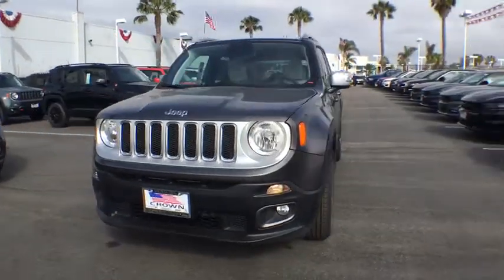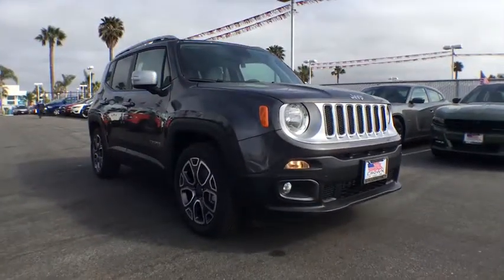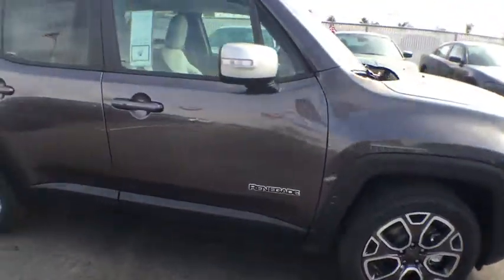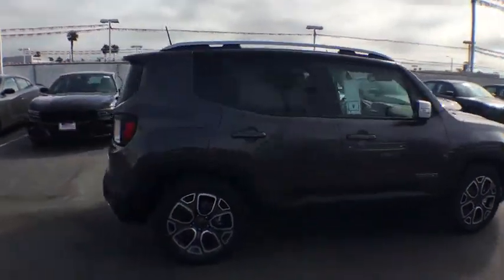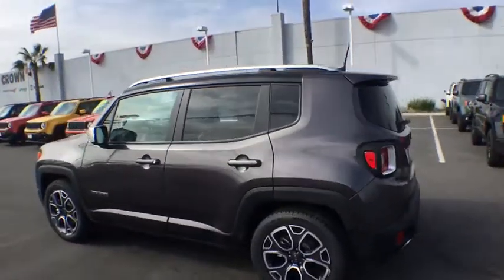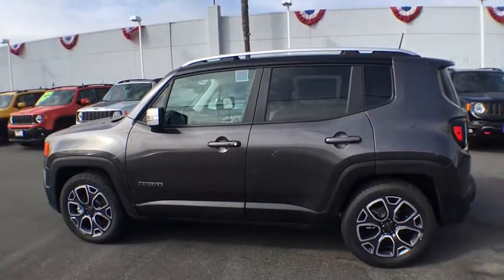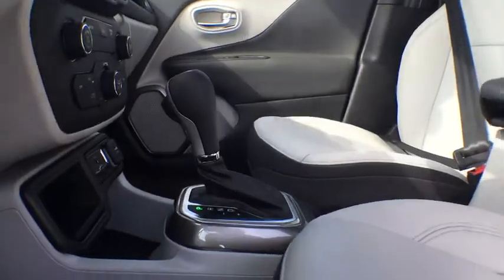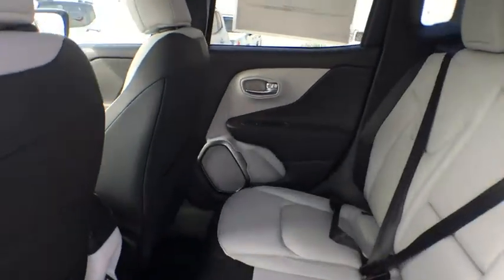2018 Jeep Renegade Ventura, Oxnard, San Fernando Valley, Santa Barbara, Simi Valley, CA E2470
Granite Crystal Metallic Clearcoat New 2018 Jeep Renegade available in Ventura, California at

Crown Dodge
6300 King Drive

Scores 30 Highway MPG and 22 City MPG! This Jeep Renegade boasts a Regular Unleaded I-4 2.4 L/144 engine powering this Automatic transmission. WHEELS: 18 X 7.0 ALUMINUM (STD), UCONNECT 8.4 NAV GROUP -inc: SiriusXM Travel Link, 5-Year SiriusXM Travel Link Service, GPS Navigation, 1-Year SiriusXM Guardian Trial, HD Radio, 8.4 Touchscreen Display, SiriusXM Traffic Plus, Radio: Uconnect 4C Nav w/8.4 Display, For Details Visit DriveUconnect.com, TRANSMISSION: 9-SPEED 948TE AUTOMATIC (STD).* This Jeep Renegade Features the Following Options *QUICK ORDER PACKAGE 2EG -inc: Engine: 2.4L I4 ZERO EVAP M-AIR, Transmission: 9-Speed 948TE Automatic, MOPAR INTERIOR PROTECTION PACKAGE -inc: MOPAR Cargo Tray, MOPAR Bright Door Entry Guards, MOPAR All Weather Mats , SKI GRAY/BLACK, LEATHER TRIMMED BUCKET SEATS, RADIO: UCONNECT 4C NAV W/8.4 DISPLAY, MANUFACTURER'S STATEMENT OF ORIGIN, GRANITE CRYSTAL METALLIC CLEARCOAT, ENGINE: 2.4L I4 ZERO EVAP M-AIR (STD), Vinyl Door Trim Insert, Valet Function, Trip Computer.* Visit Us Today *Stop by AMD Test Dealer 5 located at 224 Valley Creek Blvd, Exton, PA 19330 for a quick visit and a great vehicle!
QUICK ORDER PACKAGE 2EG  -inc: Engine: 2.4L I4 ZERO EVAP M-AIR  Transmission: 9-Speed 948TE Automatic,MOPAR INTERIOR PROTECTION PACKAGE  -inc: MOPAR Cargo Tray  MOPAR Bright Door Entry Guards  MOPAR All Weather Mats,RADIO: UCONNECT 4C NAV W/8.4  DISPLAY,SKI GRAY/BLACK  LEATHER TRIMMED BUCKET SEATS,MANUFACTURER'S STATEMENT OF ORIGIN,UCONNECT 8.4 NAV GROUP  -inc: SiriusXM Travel Link  5-Year SiriusXM Travel Link Service  GPS Navigation  1-Year SiriusXM Guardian Trial  HD Radio  8.4  Touchscreen Display  SiriusXM Traffic Plus  Radio: Uconnect 4C Nav w/8.4  Display  For Details Visit DriveUconnect.com,WHEELS: 18  X 7.0  ALUMINUM  (STD),TRANSMISSION: 9-SPEED 948TE AUTOMATIC  (STD),GRANITE CRYSTAL METALLIC CLEARCOAT,ENGINE: 2.4L I4 ZERO EVAP M-AIR  (STD),Front Wheel Drive,Power Steering,ABS,4-Wheel Disc Brakes,Brake Assist,Aluminum Wheels,Tires - Front Performance,Tires - Rear Performance,Heated Mirrors,Power Mirror(s),Integrated Turn Signal Mirrors,Rear Defrost,Privacy Glass,Intermittent Wipers,Variable Speed Intermittent Wipers,Rain Sensing Wipers,Rear Spoiler,Power Door Locks,Daytime Running Lights,Automatic Headlights,Fog Lamps,AM/FM Stereo,Satellite Radio,Bluetooth Connection,MP3 Player,Steering Wheel Audio Controls,Auxiliary Audio Input,Power Driver Seat,Driver Adjustable Lumbar,Pass-Through Rear Seat,Rear Bench Seat,Adjustable Steering Wheel,Trip Computer,Power Windows,Leather Steering Wheel,Heated Steering Wheel,Keyless Entry,Keyless Start,Cruise Control,Climate Control,Multi-Zone A/C,Leather Seats,Bucket Seats,Auto-Dimming Rearview Mirror,Driver Vanity Mirror,Passenger Vanity Mirror,Driver Illuminated Vanity Mirror,Passenger Illuminated Visor Mirror,Floor Mats,Remote Engine Start,Smart Device Integration,Heated Front Seat(s),Engine Immobilizer,Traction Control,Stability Control,Front Side Air Bag,Tire Pressure Monitor,Driver Air Bag,Passenger Air Bag,Front Head Air Bag,Rear Head Air Bag,Passenger Air Bag Sensor,Knee Air Bag,Child Safety Locks,Back-Up Camera